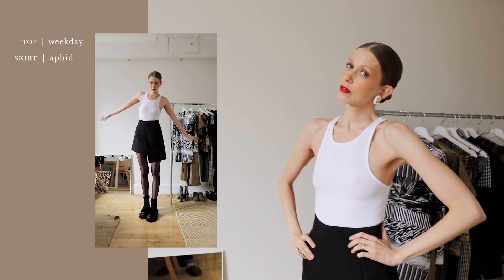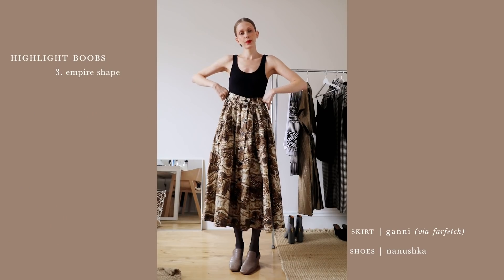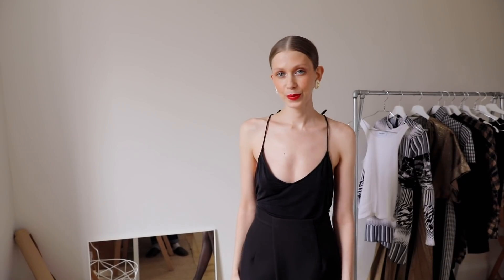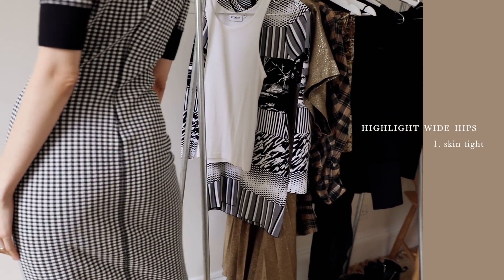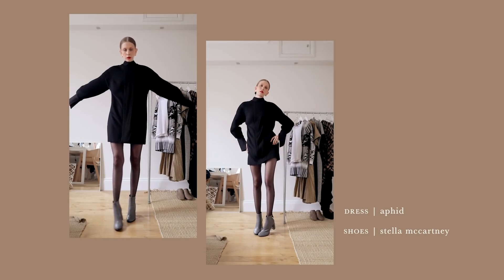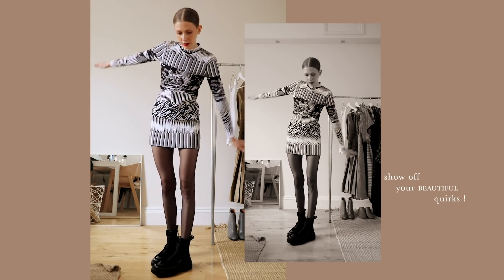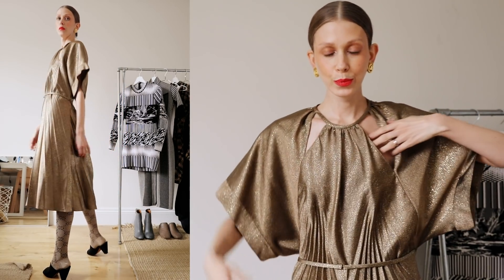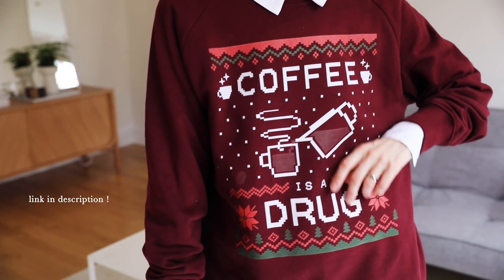HOW TO FIND THE PERFECT DRESS FOR YOUR BODY TYPE !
now that we've learnt what our body shapes are and how to dress for our personal body type, the next step is to find the perfect DRESS for our shape !
that one dress that makes us feel beautiful and powerful – happy about our our own unique shape and quirks !

what body part do you want to highlight ? what part do we want to highlight not so much ? i show you the different dresses that will do the trick and have the perfect fit for you !

remember, we are all beautiful in our own unique way ! no one has the same quirks as you — let's accept and love and embrace them !

i talk about:
- shoulders, boobs, arms, hips, waist and legs !
- how to accentuate your favourite parts !
- how to draw attention to some areas and away from others !
- high waisted or low waisted ?
- short skirts or long skirts ?
- long sleeved or no sleeves ?
- skin tight or flowy ?
- the 'emergency' dress !
- highlight NOTHING ?
- highlight EVERYTHING ?!

WORLDWIDE SHIPPING !

love // jenny